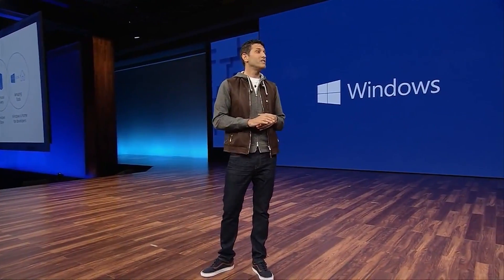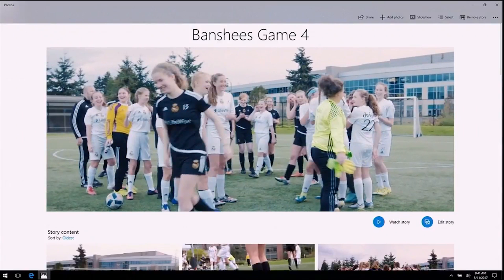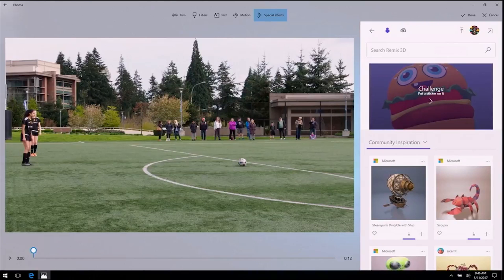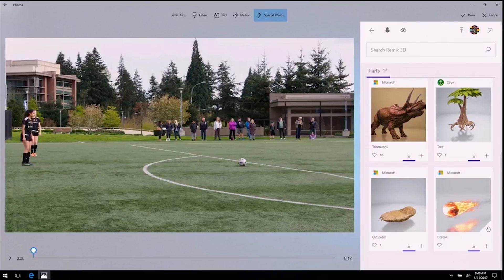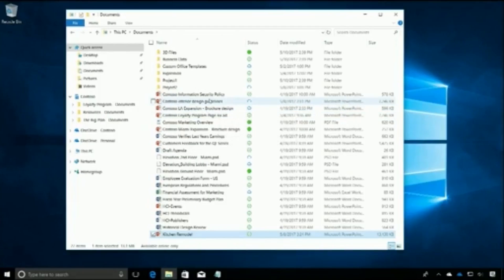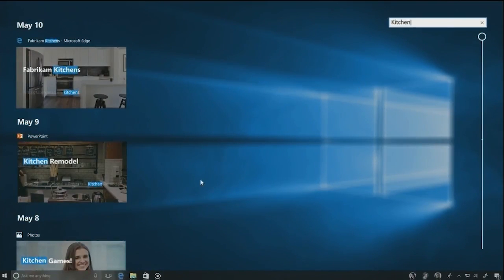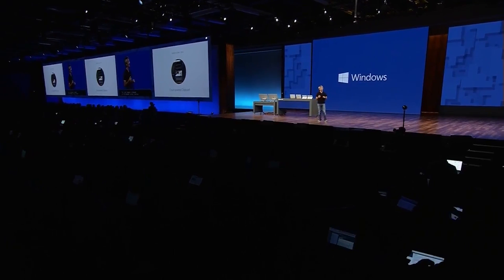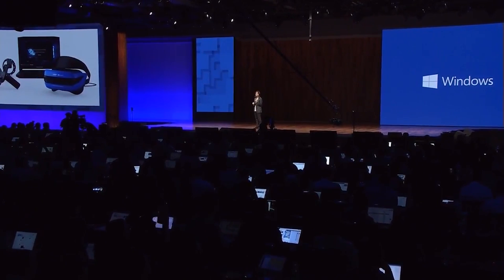Windows 10 Fall Creators Update Unveil | Build Day 2 in Under 7 Minutes